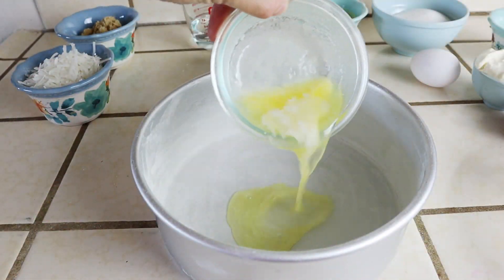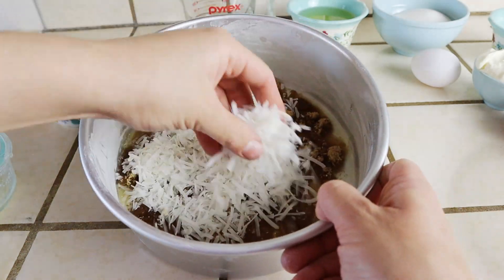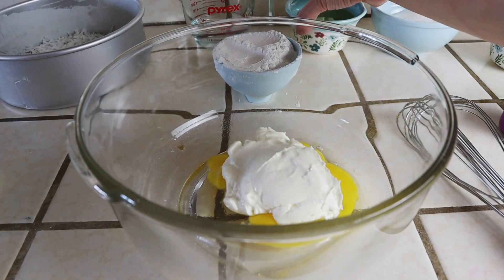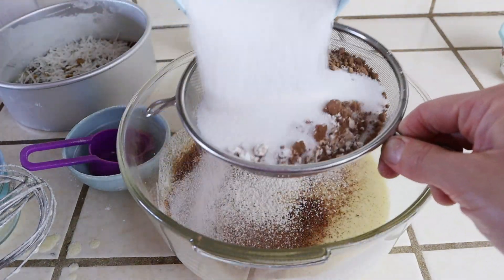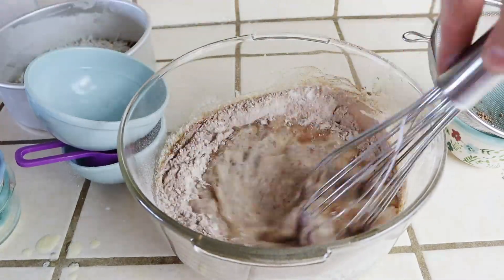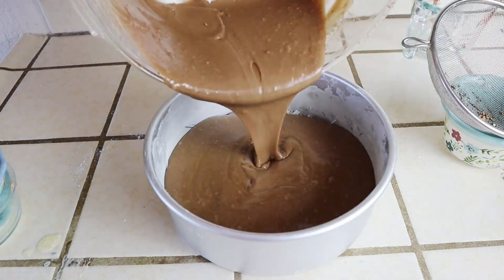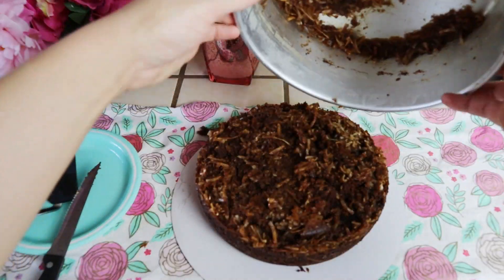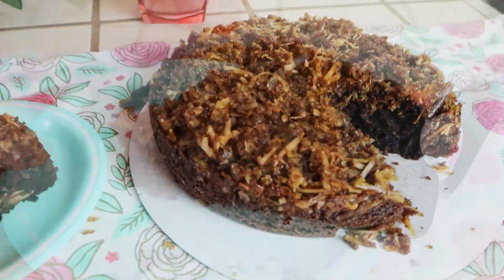Coconut Caramel Chocolate Cake | Quick & Easy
This cake is guaranteed to be your new go-to dessert recipe!  It's so quick to put together and the results are everything you could ask for in a cake, it is incredibly moist and fudgy almost like a pudding type cake!  You will never use a box cake mix after trying this recipe out.

   The coconut is added to the bottom of the pan with brown sugar and butter so that while it's baking it will form this extraordinary caramelized crust.  What more could you ask for with this quick and easy recipe?

Ingredients:
1/2 cup melted butter
1/2 cup brown sugar
1/2 cup coconut shredded

Cake mix:
1 cup all-purpose flour
1 cup sugar
1/2 cup unsweetened cocoa powder
1 teaspoon baking soda
1/2 teaspoon baking powder
1/4 teaspoon salt
1 egg
1/2 cup vegetable oil
1/2 cup sour cream
1/2 cup hot water

Bake at 350 degrees Fahrenheit for 25-30 minutes